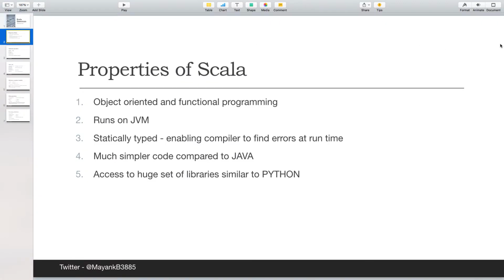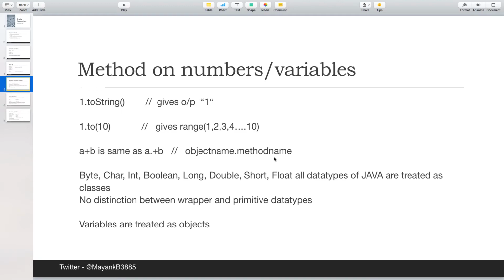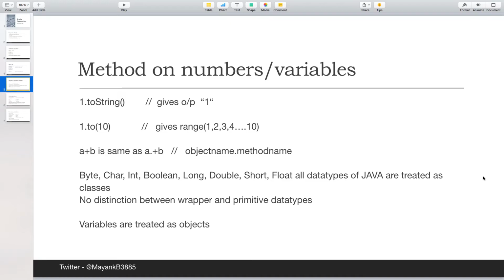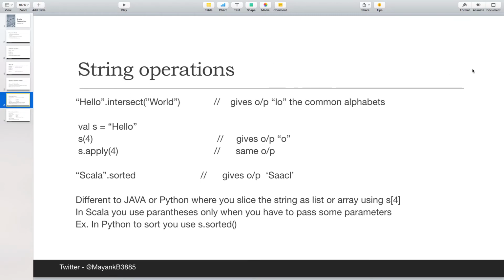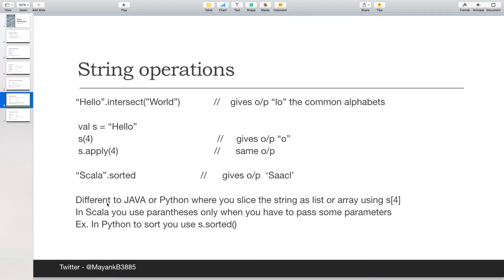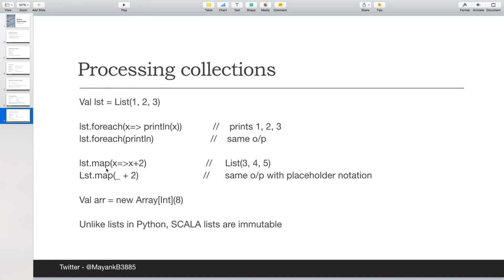SCALA essentials : Learn some of the important scala commands and how they compare to JAVA Python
In the first of the video series on Scala you will see some of the important concepts that make scala useful in the Big Data World .like and subscribe for weekly updates on topics related to data engineering, data science and machine learning!